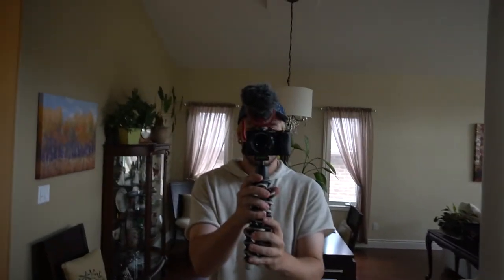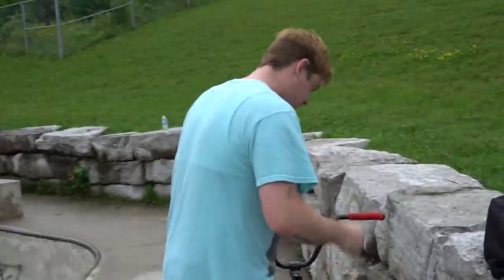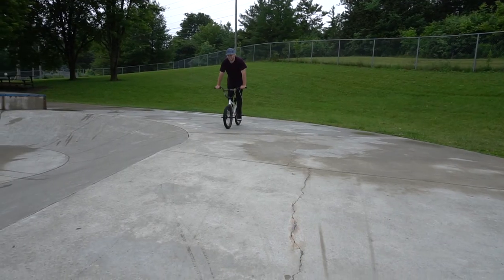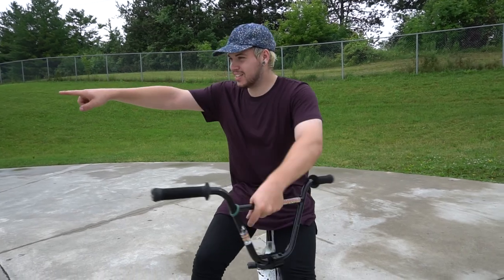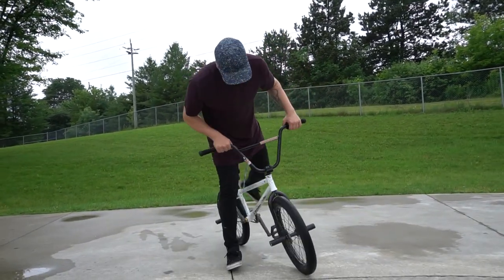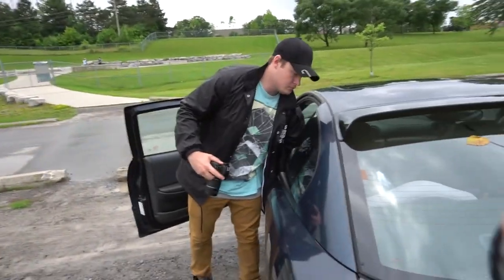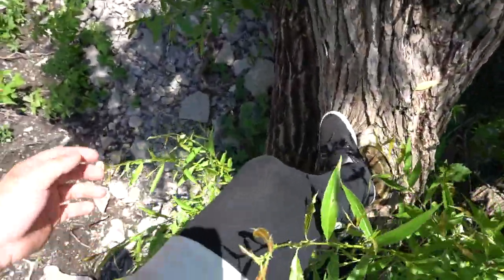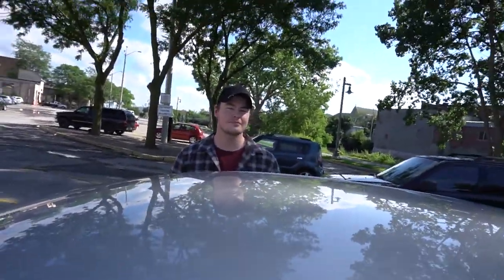SKATEPARK TRICKS AND PUDDLE BLITZ! New Camera!